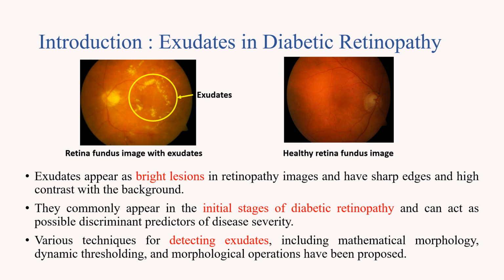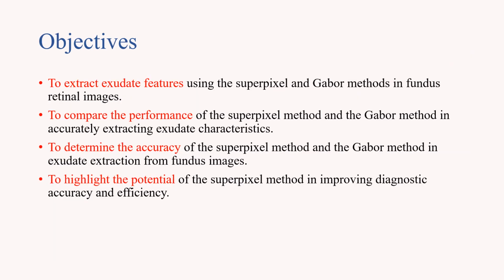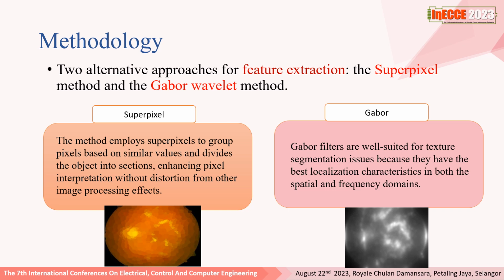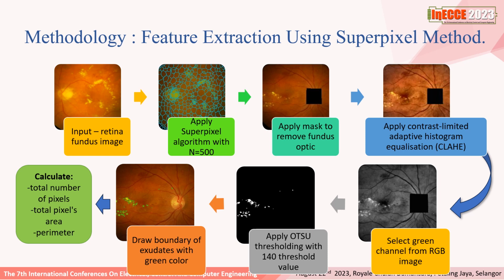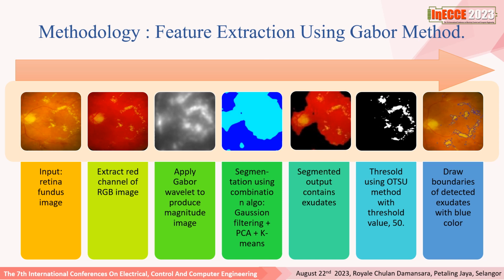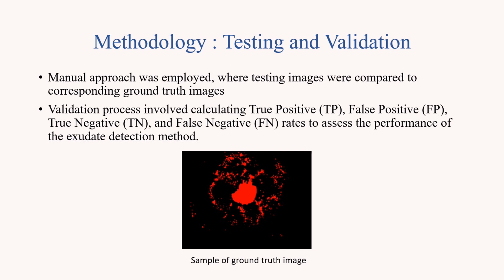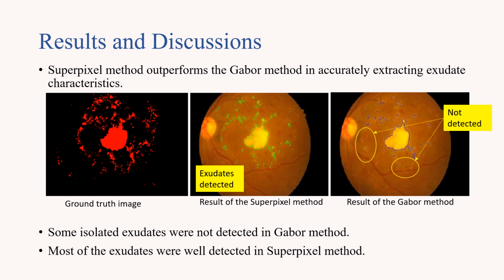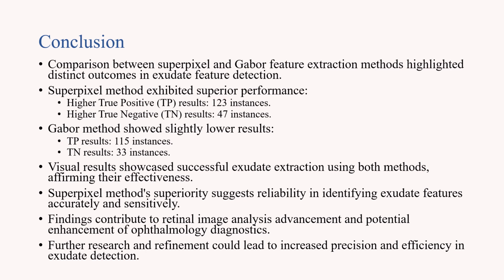INECCE 2023 presentation (Paper ID89)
Title: Comparative Analysis of Superpixel and Gabor Methods for Exudate Feature Extraction in Diabetic Retinopathy Fundus Images
Authors :
Nur Munirah Suhaimi, Rosdiyana Samad, Nor Rul Hasma Abdullah, Mahfuzah Mustafa, Mohd. Zamri Ibrahim, Dwi Pebrianti
Faculty of Electrical & Electronic Engineering Technology, Universiti Malaysia Pahang Al-Sultan Abdullah, 26600 Pekan, Pahang, Malaysia and
Department of Mechanical and Aerospace Engineering, Kulliyah of Engineering, International Islamic University Malaysia, 50728 Kuala Lumpur, Malaysia.